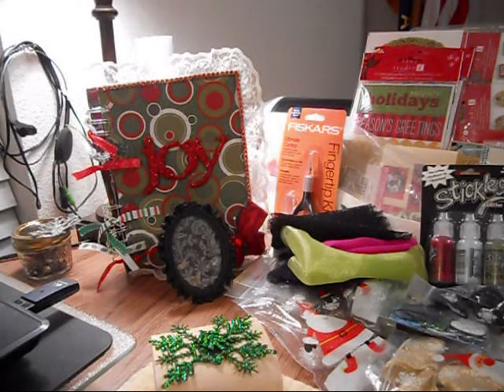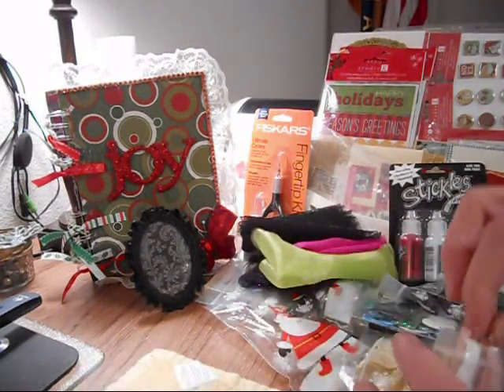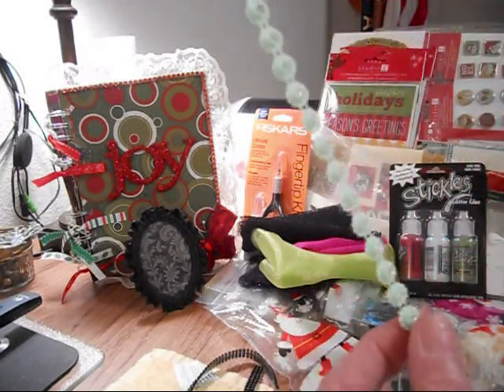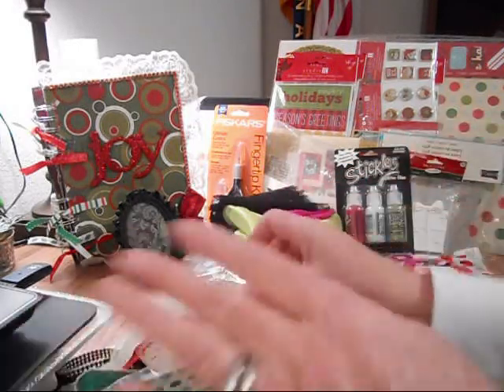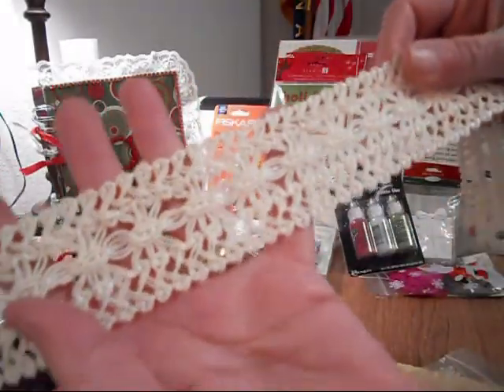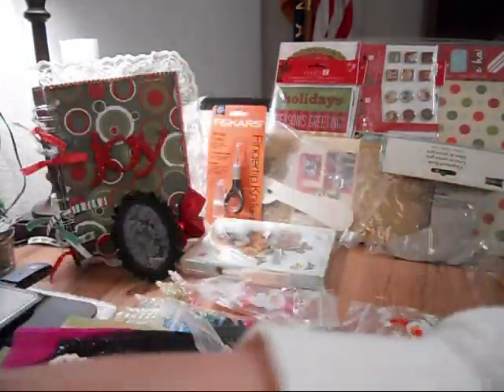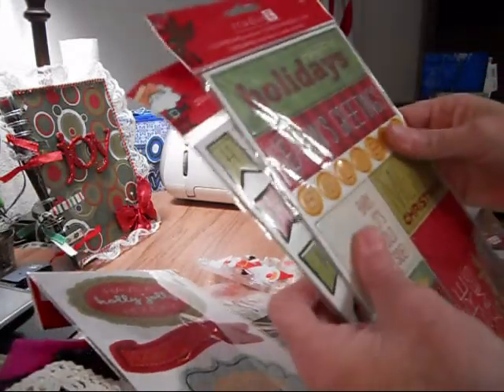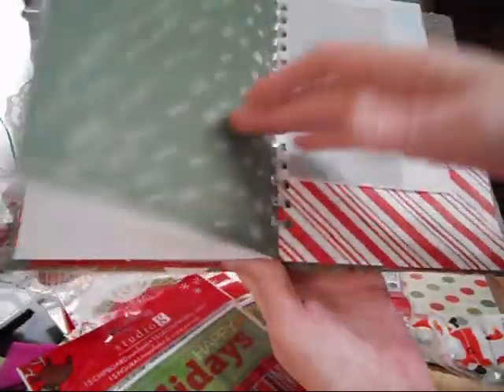Secret Santa Swap at CCL.wmv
Secret Santa at CCL and my Swap partner was Jamie(Lovleymomns3). Thank You Jamie I Love all the goodies!.